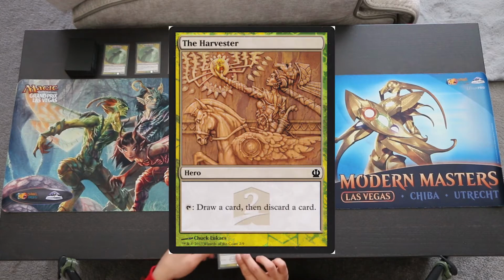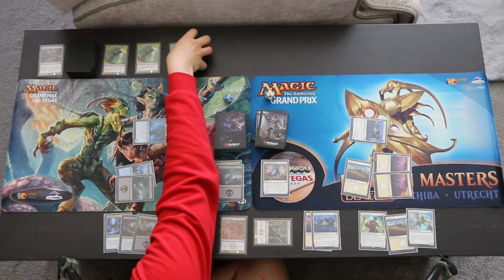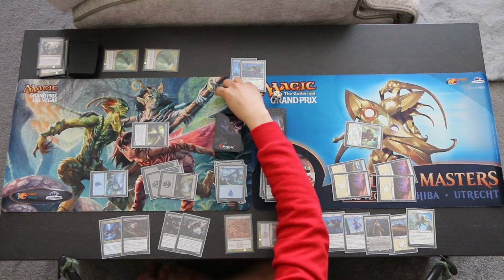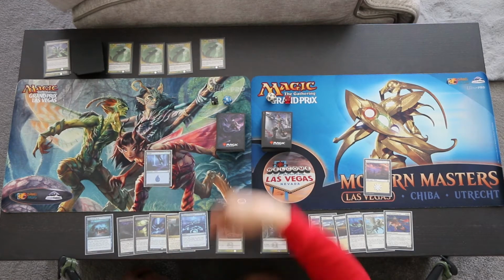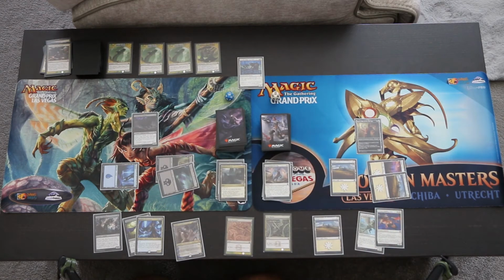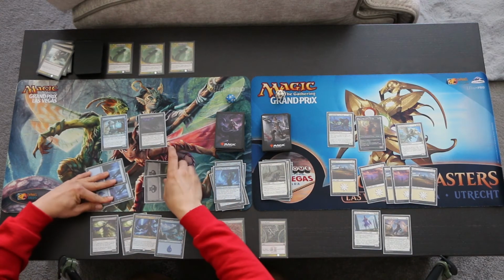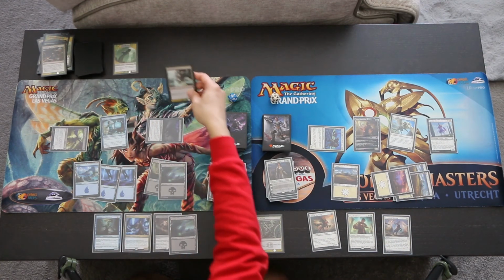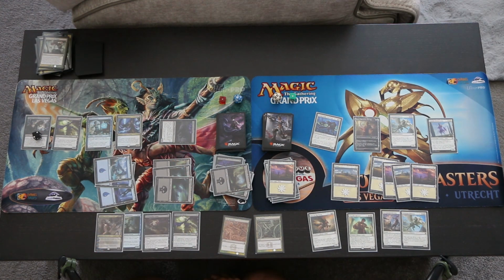Magic: The Gathering: Theros Beyond Death Planeswalker Decks vs. Theros Face the Hydra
Ashiok and Elspeth Face the Hydra. Will they be able to survive?

CREDITS